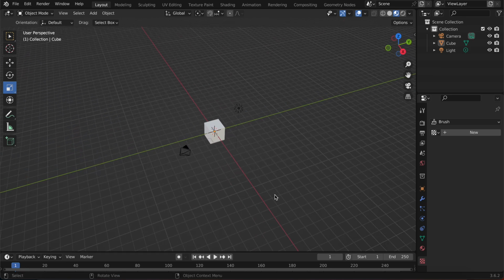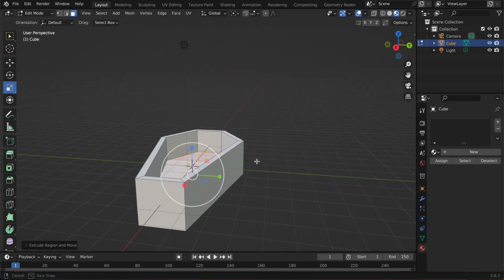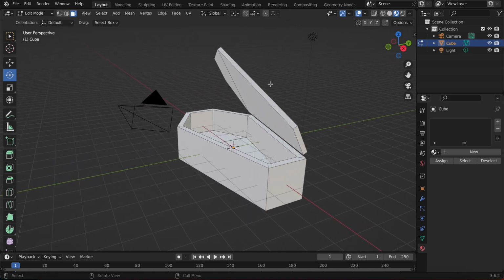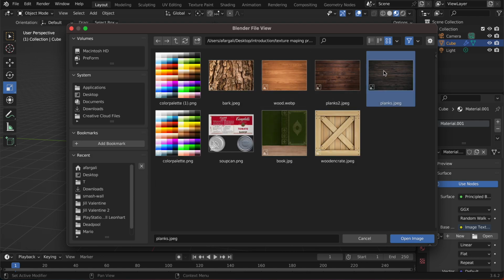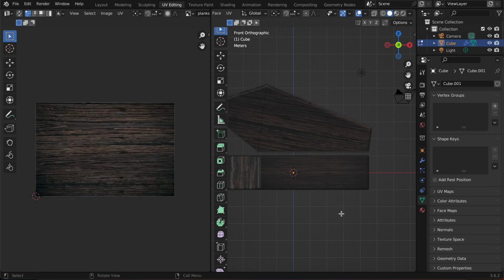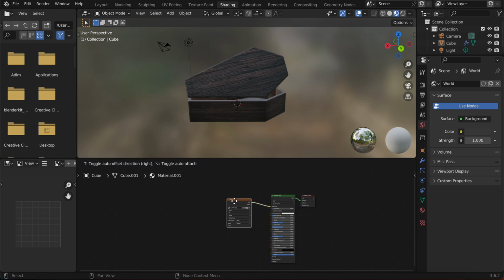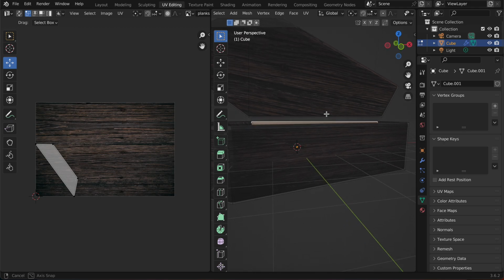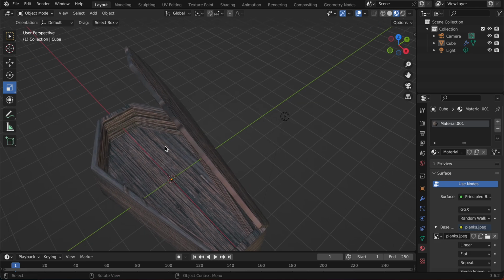How to model a coffin